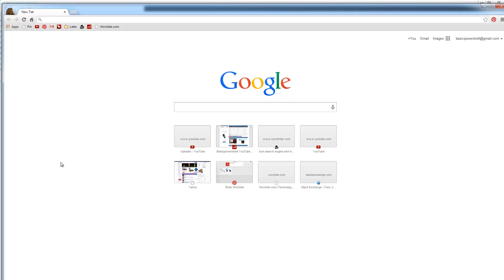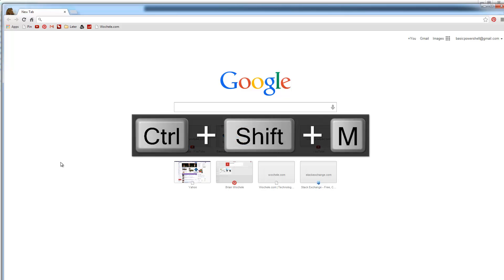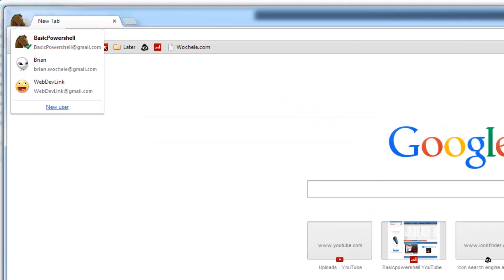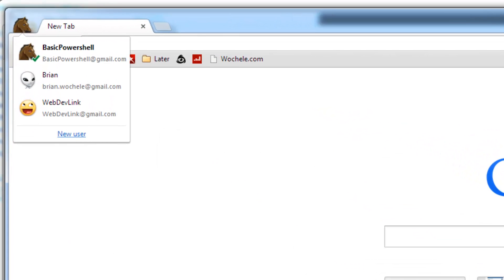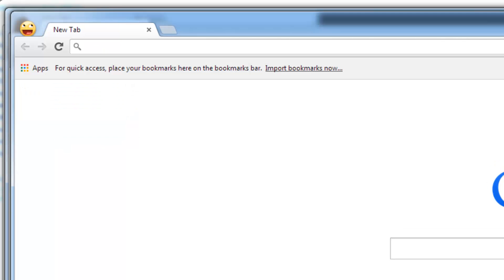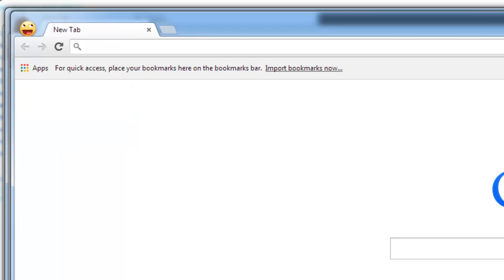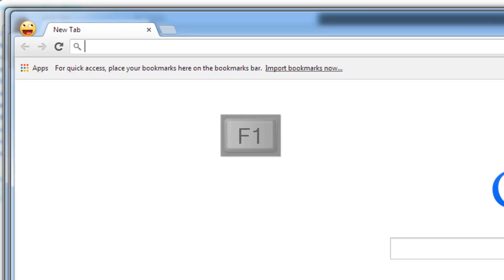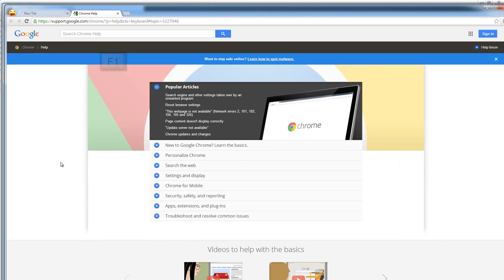Switch between users and open help in Chrome keyboard shortcut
This video will demonstrate the keyboard shortcuts to switch between different chrome users and how to open the help tab.